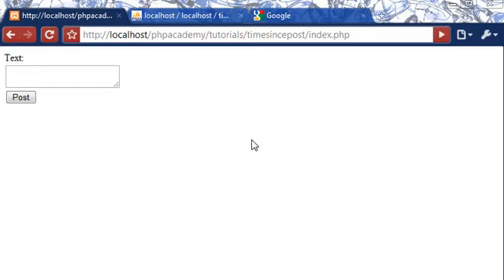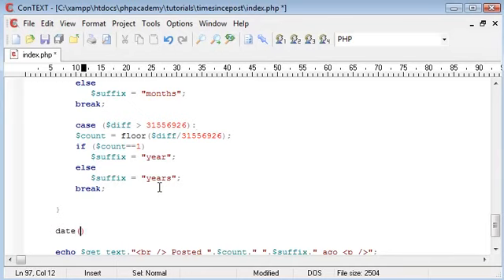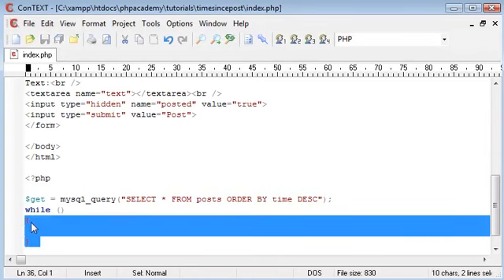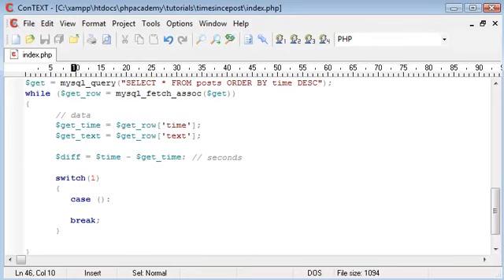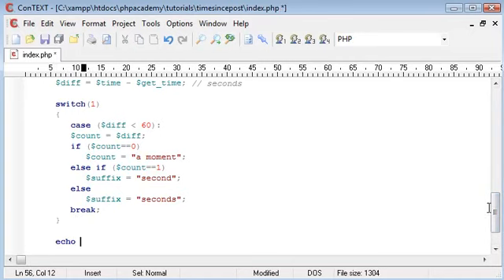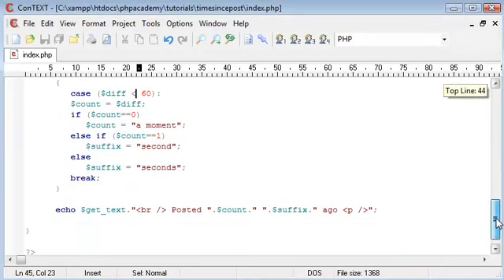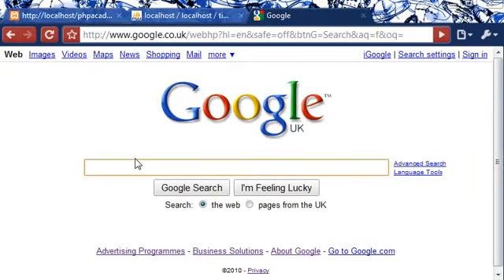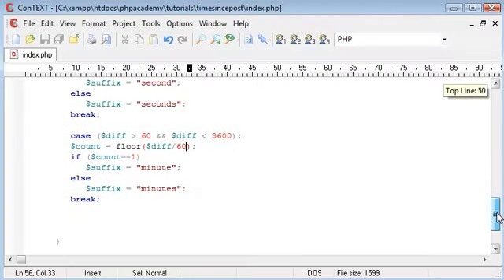PHP Expert Tips 297 Time Since Post Part 1